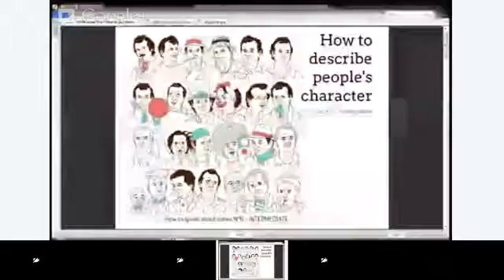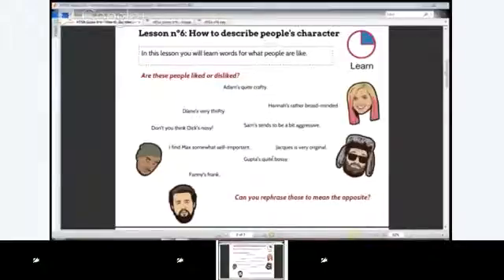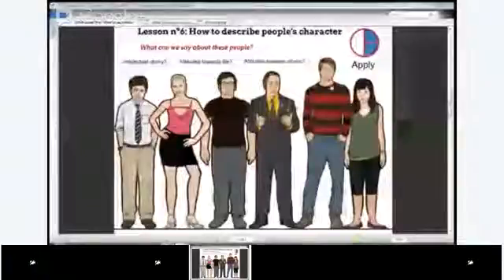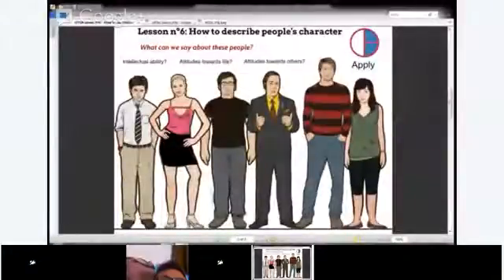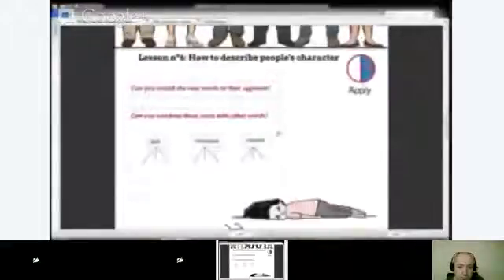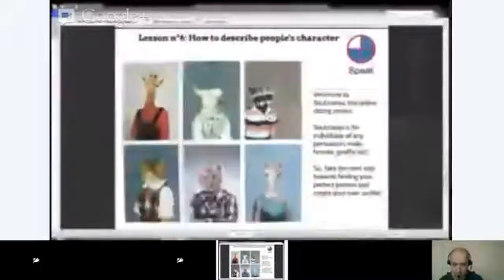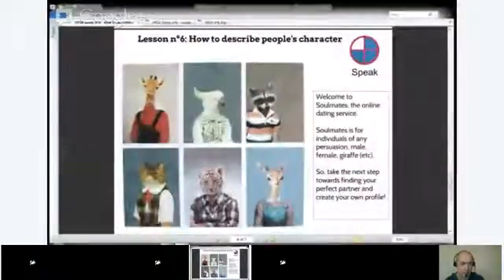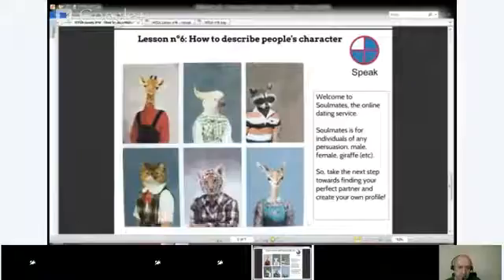Speaking - Jon-Eric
"How to speak about" series Nº6: how to describe people's character
Aim: to be able to use new words to describe how someone seems, appears or may be. Goals: learn descriptive vocabulary for attitude and impression.